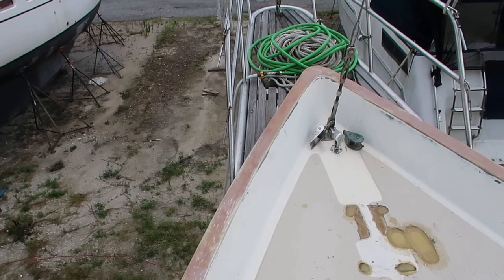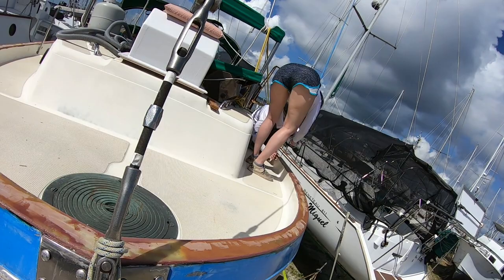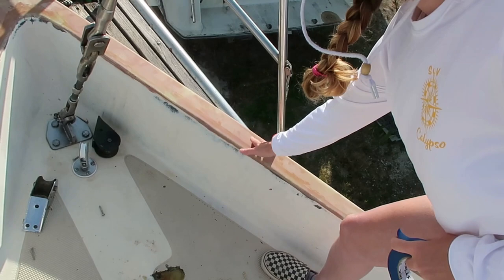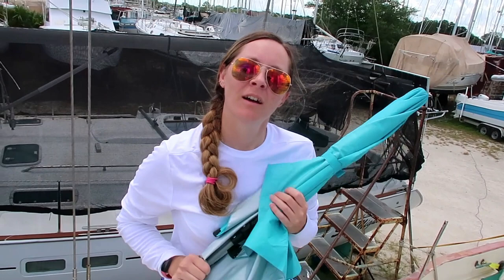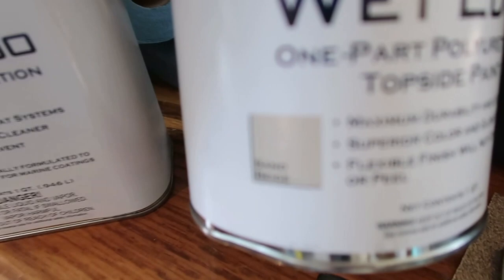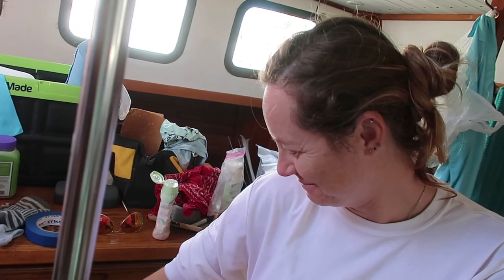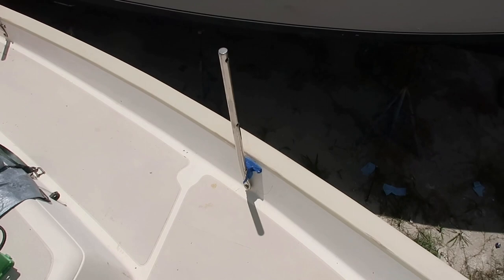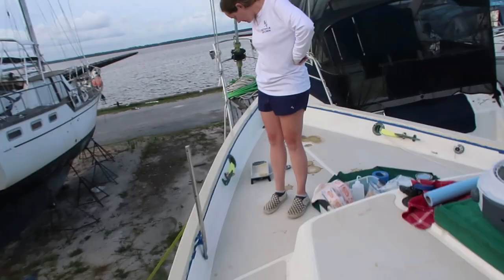HULL TO DECK JOINT REPAIR | PART 6: Painting It Pretty | Sailboat Story 203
There's just something special about that moment when you finally get to see the results of your massive efforts finally pay off... and that moment is in this episode. In this episode we finally apply paint, and let me tell you, the end product looks soooooooo good!

~ Ben, Tambi, & Molly  |  "SAILBOATSTORY"

| Watch our videos early & ad-free!

[  HELP US REFIT THE BOAT  ]

| Get the app and start saving BIG on gasoline
* Our UPSIDE code, 8HFWE, is automatically applied using the link above
* You'll save an extra .15 per gallon, and we earn .01 for every gallon you purchase  :)

[  CRUISING GEAR WE LOVE  ]
| Battery chargers, inverters, & solar charge controllers
| Super comfy custom boat mattresses

[  BE ON THE LOOKOUT  ]
| We're on the lookout for these things!